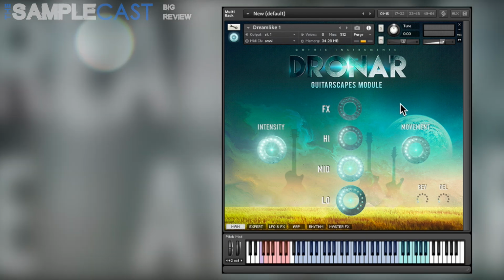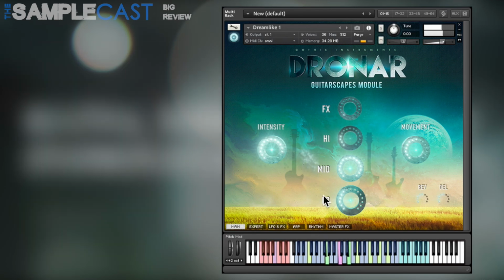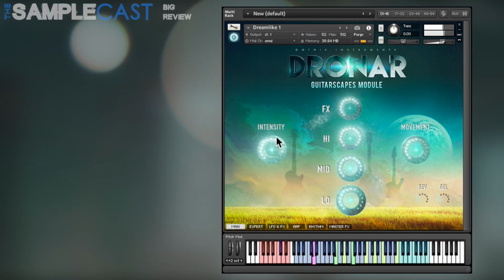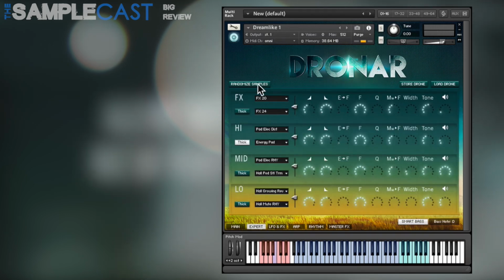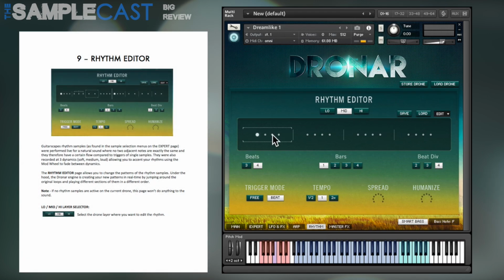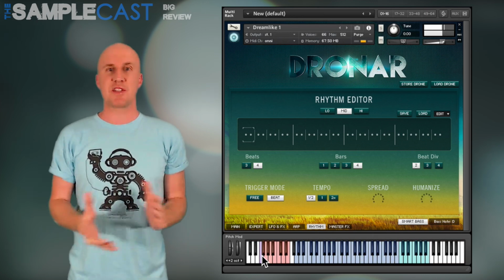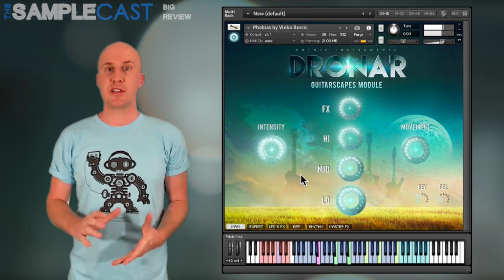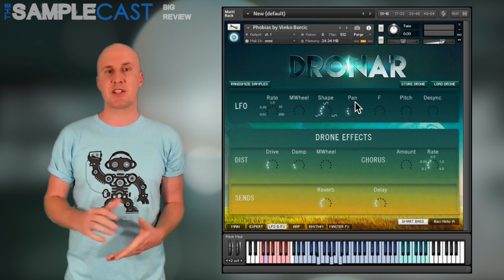Gothic Instruments "Dronar Guitarscapes" - The Samplecast Big Review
Big Review section of The Samplecast episode 23 - Gothic Instruments "Dronar Guitarscapes"